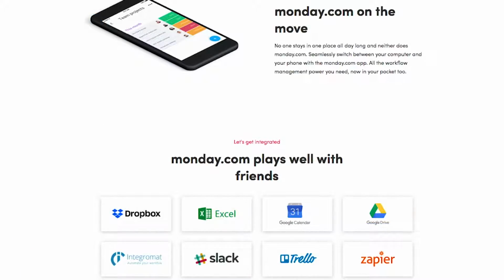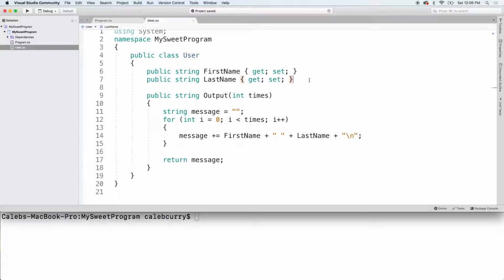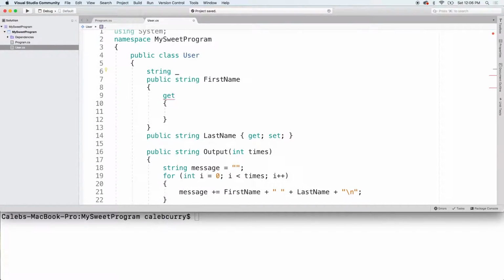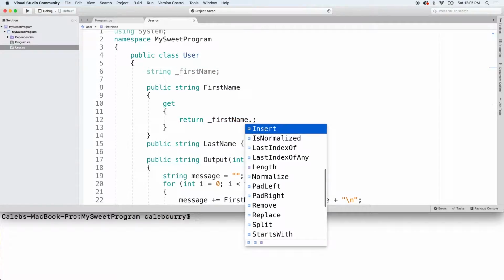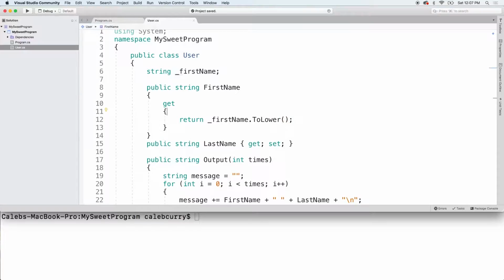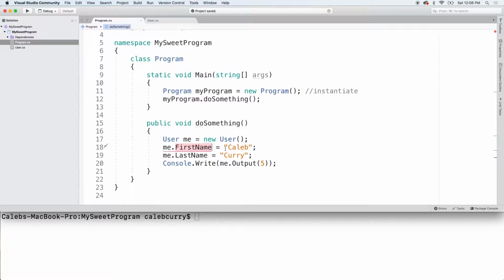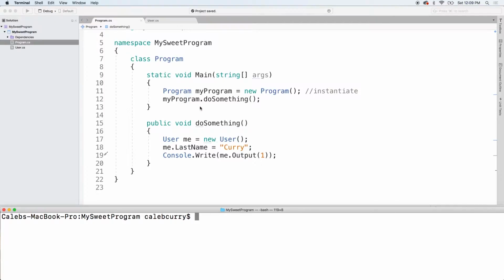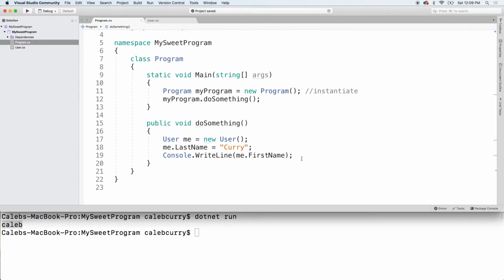C# Programming Tutorial 67 - Creating a Getter